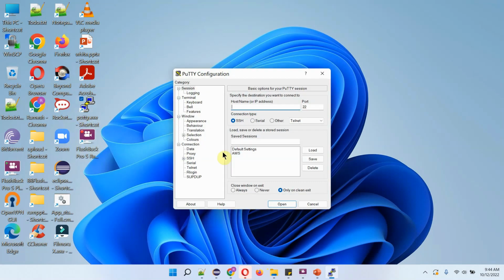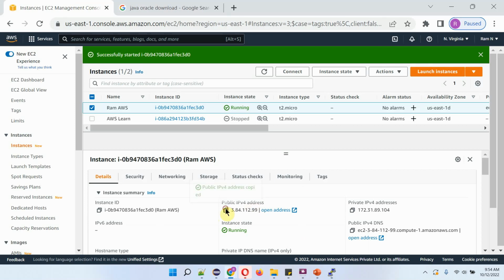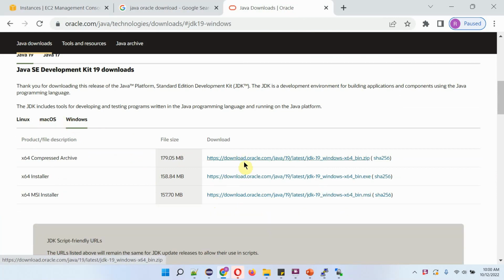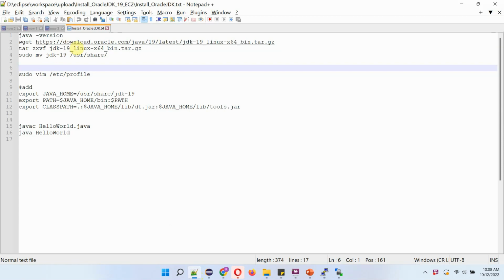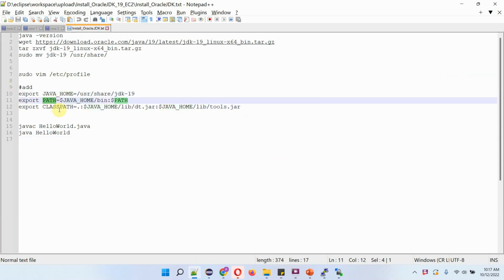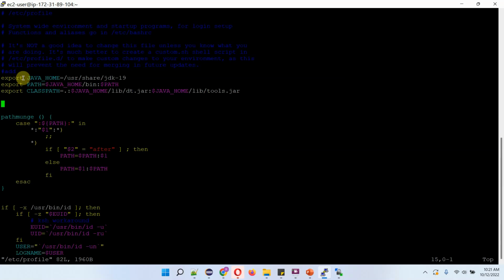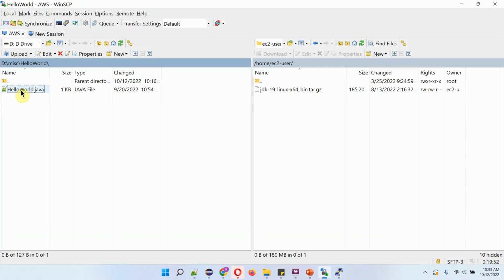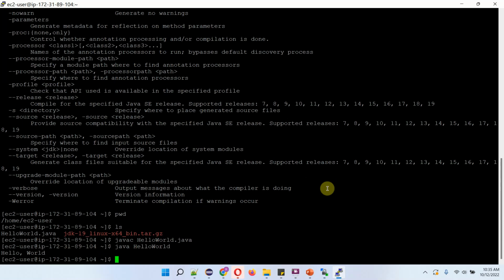How to Install Java JDK 19 on Amazon EC2 Instance or Linux Operating System? | JDK installation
This video provides a comprehensive AWS EC2 instance installation guide, showing you how to install JDK 19 on an Amazon EC2 instance running Linux. Learn how to use Putty to connect via SSH and execute the necessary commands for a smooth setup. This is a practical linux tutorial for developers and system administrators.

Welcome to our comprehensive tutorial on installing Java JDK 19 on either an Amazon EC2 instance or a Linux operating system. In this hands-on guide, we'll walk you through the step-by-step process of setting up Java Development Kit (JDK) 19, enabling you to begin developing Java applications on your EC2 instance or Linux OS.

Java Development Kit (JDK) is essential for Java developers, providing the tools and libraries needed to compile, debug, and run Java applications. By installing JDK 19 on your Amazon EC2 instance or Linux OS, you'll have access to the latest Java features and enhancements, empowering you to build robust and scalable Java applications.

In this tutorial, we'll cover the following key aspects:
1. Installing Java JDK 19 on an Amazon EC2 instance: We'll guide you through launching an EC2 instance, configuring the environment, and installing JDK 19 using the command-line interface (CLI).
2. Installing Java JDK 19 on a Linux operating system: Alternatively, we'll demonstrate how to install JDK 19 on a Linux OS, such as Ubuntu or CentOS, using the CLI.
3. Verifying the JDK installation: We'll show you how to verify the JDK installation to ensure that it's properly configured and ready for use.
4. Optional additional configurations and advanced topics: We'll provide additional tips and tricks for optimizing your JDK installation and exploring advanced configurations.

By the end of this tutorial, you'll have a clear understanding of how to install Java JDK 19 on either an Amazon EC2 instance or a Linux operating system. Whether you're a Java developer, sysadmin, or IT professional, this tutorial will equip you with the necessary knowledge and skills to work with JDK 19 effectively.

Join us on this hands-on journey as we explore installing Java JDK 19 on Amazon EC2 or Linux OS.

Let's dive into the world of JDK installation on EC2 and Linux!

How to Install Java 19 on Amazon EC2 Instance or Linux Operating System JAVA_HOME, JDK installation Complete Guide? | How to Install Java JDK 19 on Amazon EC2 Instance or Linux Operating System? | How to Download & Install Java JDK 19 on Amazon EC2 Instance or Linux Operating System with JAVA HOME?